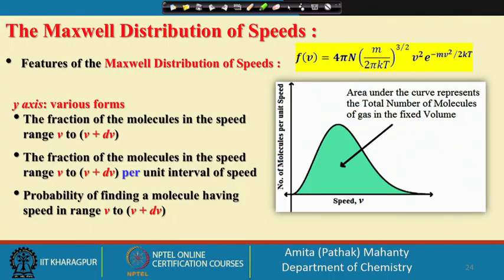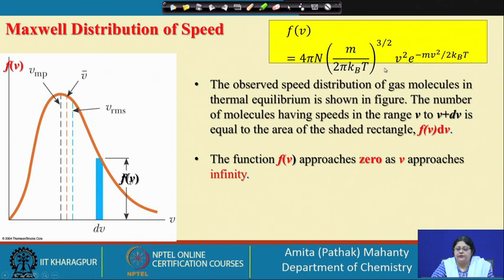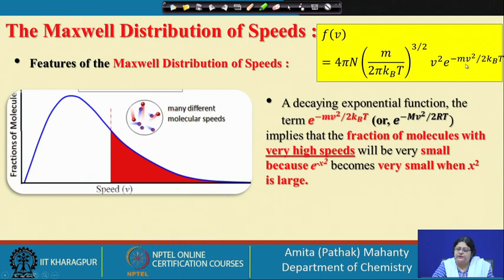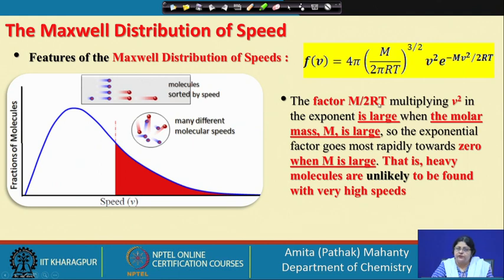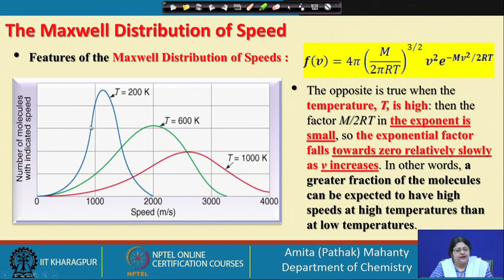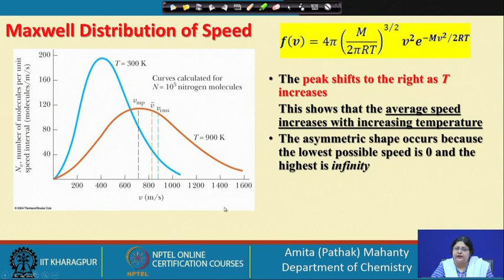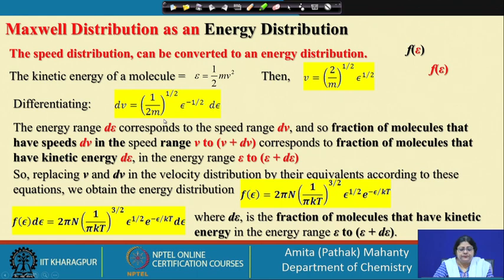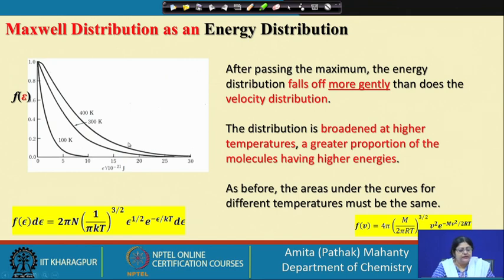Lecture 07: Kinetic theory of gases (Contd.)